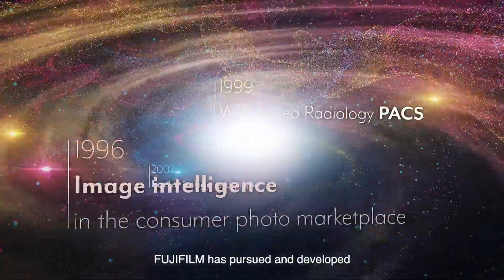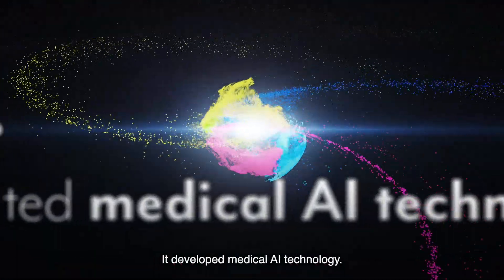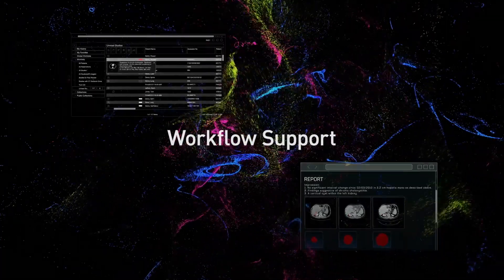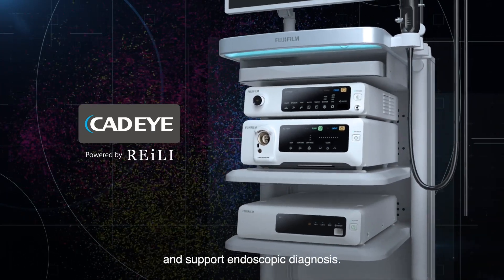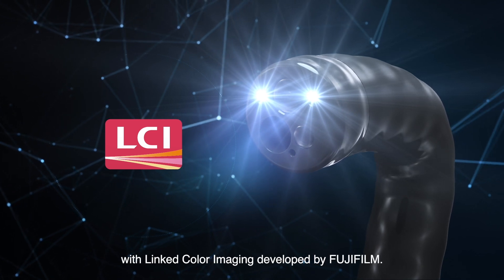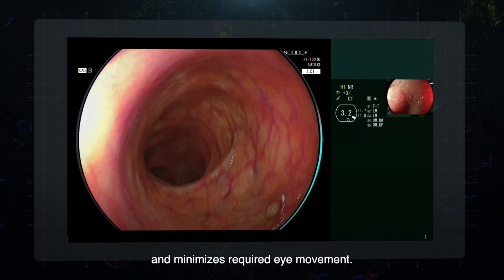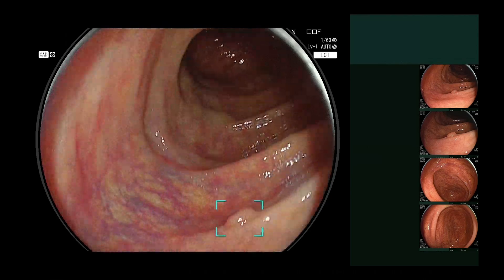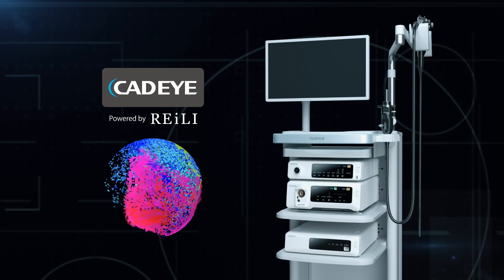ELUXEO Meets Artificial Intelligence: CAD EYE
Fujifilm expands the clinically proven ELUXEO Endoscopic Imaging System to elevate performance and quality in colonoscopy utilizing artificial intelligence. The Fujifilm CAD EYE® detection system was developed utilizing AI deep learning technology to support real-time detection of colonic mucosal lesions such as polyps and adenomas during colonoscopy procedures.

The system delivers both visual and auditory cues to the physician without disrupting workflow, to help prevent lesion oversight — where lesions are in the view but cannot be detected — as well as on the edge of the observation range.